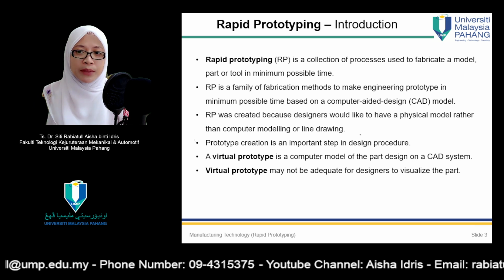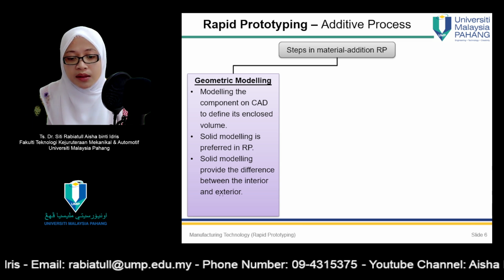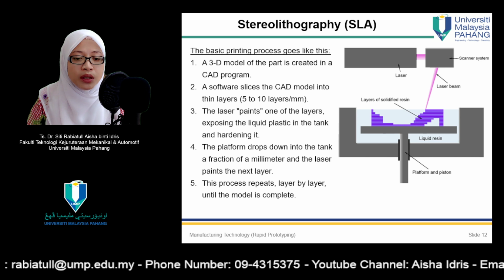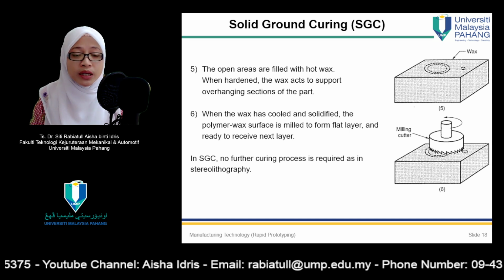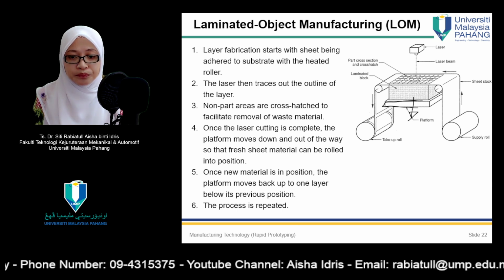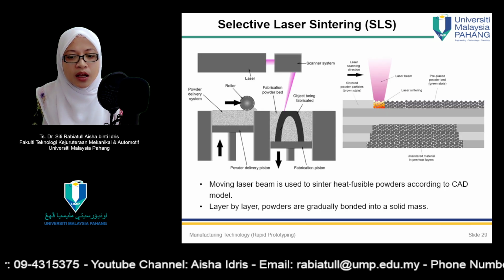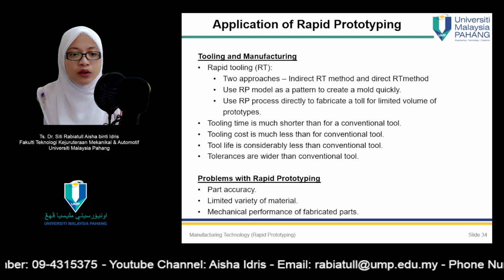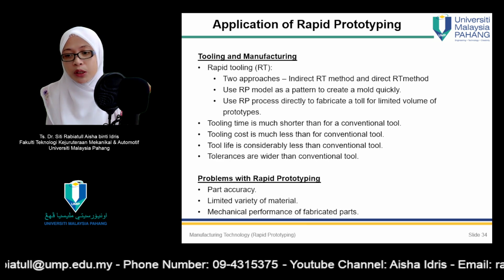DRM1413 Chapter 7 RP